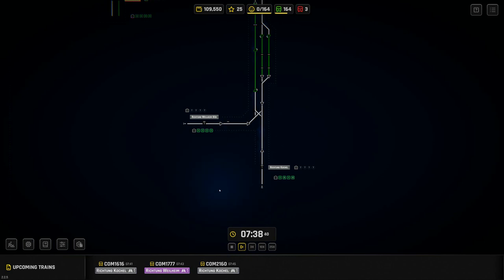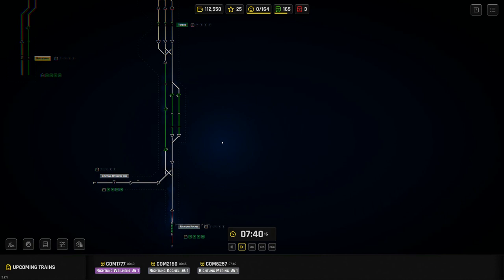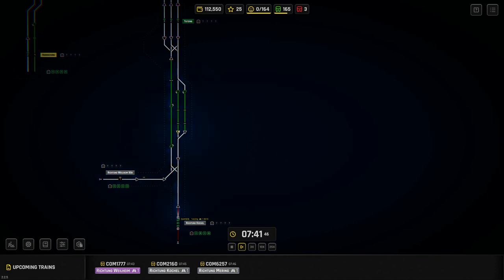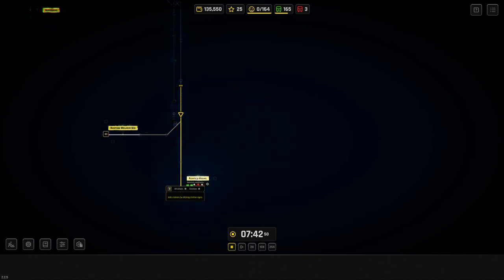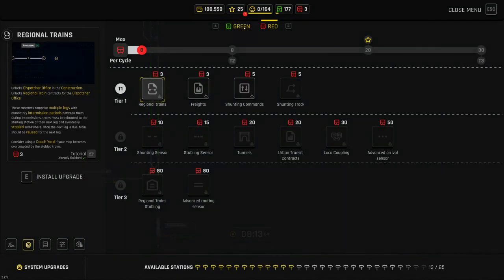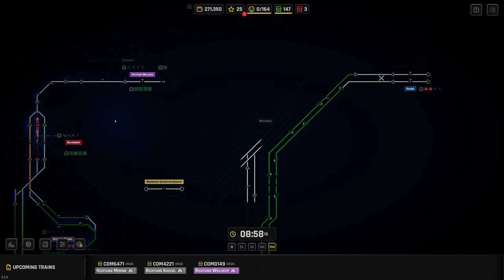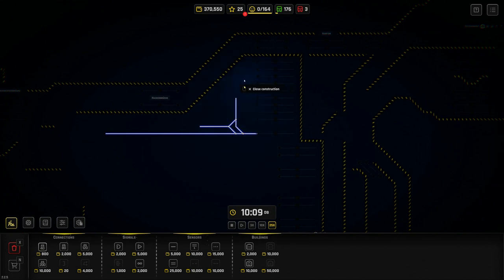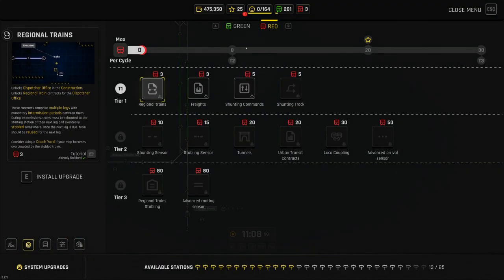Rail Route green tier 3 upgrades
In this last of the green upgrades videos, we mainly look at the Routing Sensor and how it provides a solution for junctions that are not adjacent to stations. I also show the basic idea of using the Automated Contracts Manager.